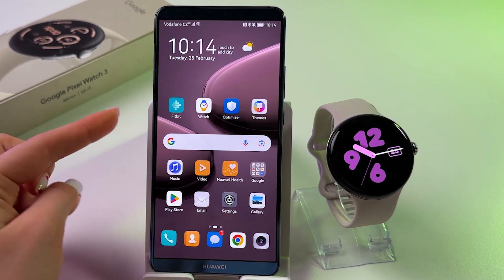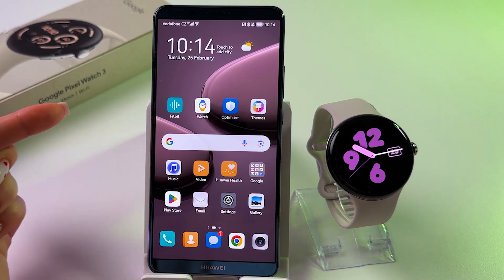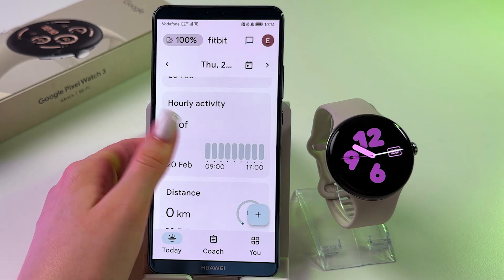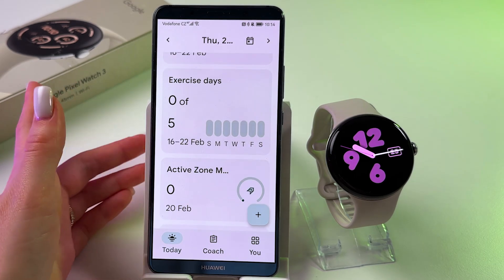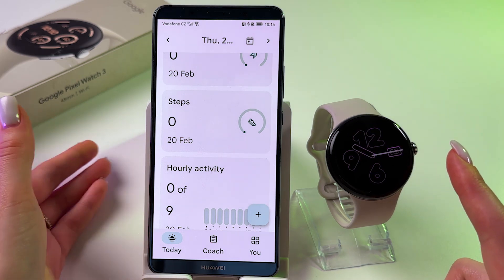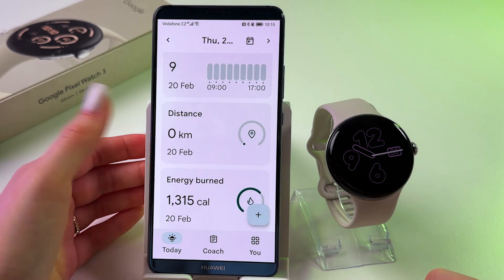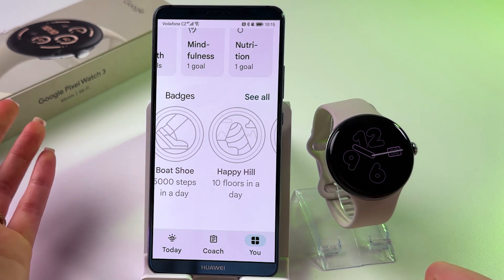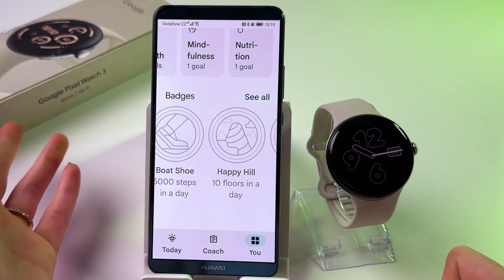Does the Google Pixel Watch 3 Measure Blood Pressure?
Wondering if the Google Pixel Watch 3 can measure your blood pressure? Dive into this video where I explore the rich health tracking capabilities of the Pixel Watch 3 using the Fitbit app. Discover features like heart rate, sleep monitoring, blood oxygen levels, and more. While it's packed with sensors for SpO2, ECG, and heart monitoring, find out why it might not be your go-to device for blood pressure monitoring, and what alternatives you might consider.

This video also covers the following topics:
Can Blood Pressure Be Tracked on Pixel Watch 3?
Blood Pressure Monitoring: Is It Available on Google Pixel Watch 3?